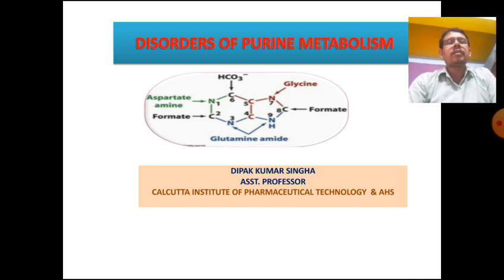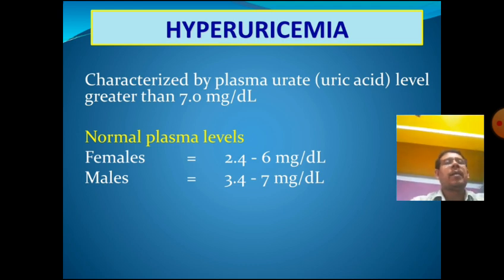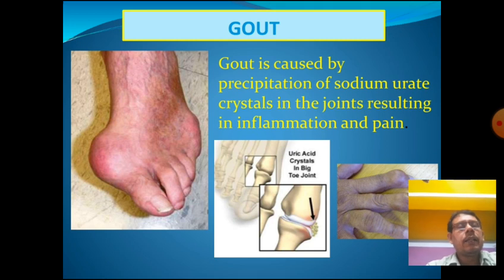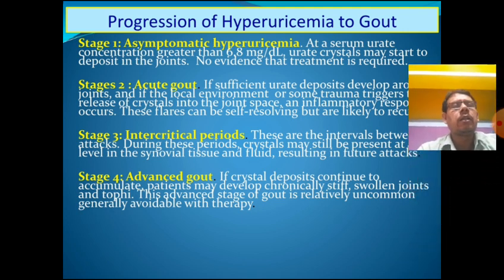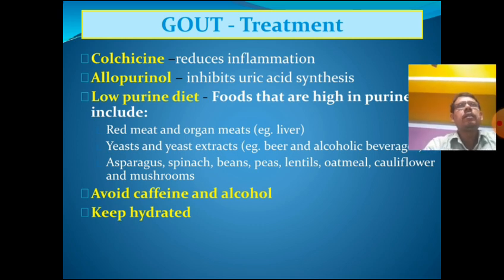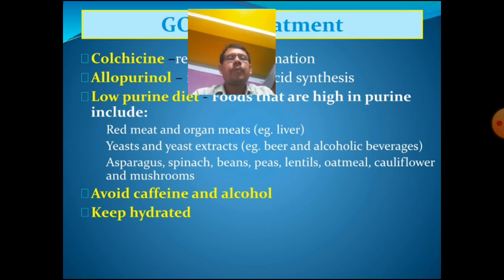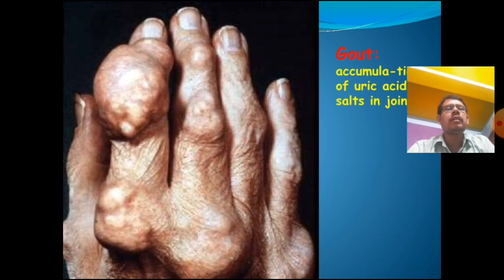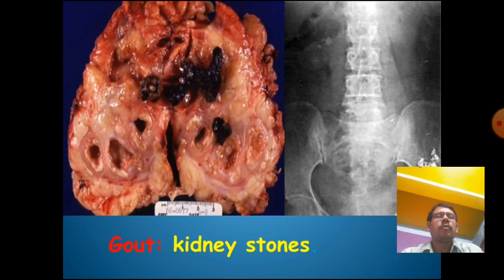DISORDERS OF ABNORMAL PURINE METABOLISM